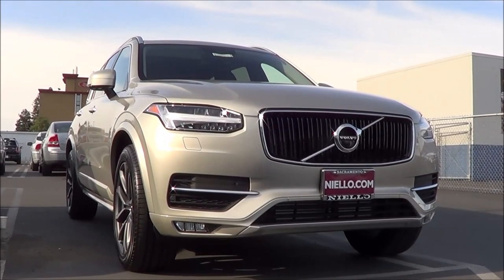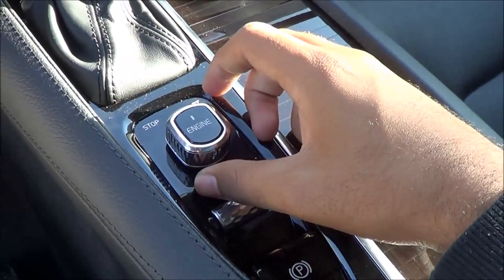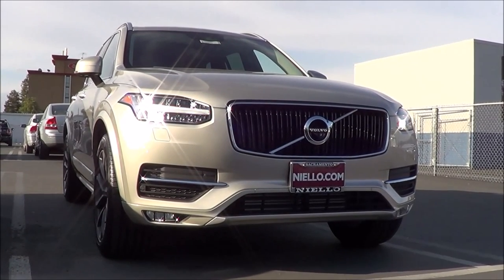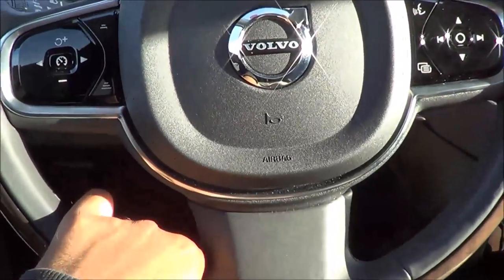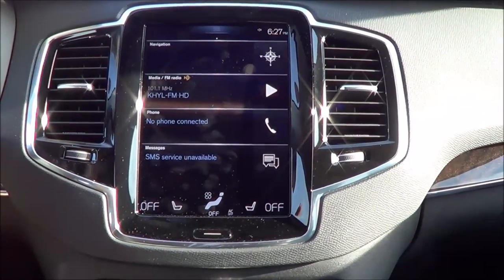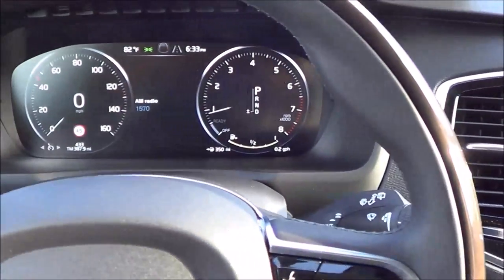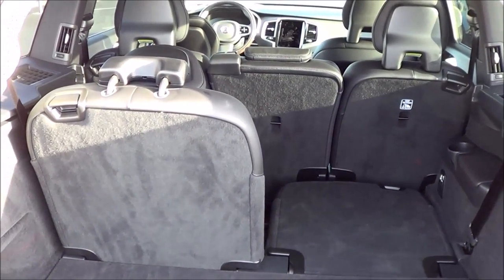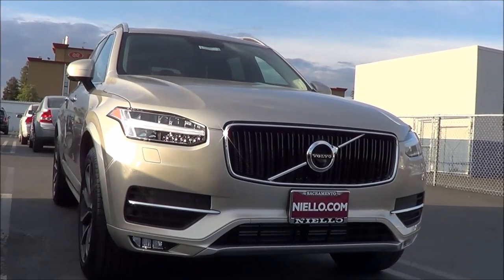2016 Volvo XC90 Start Up and Review 2.0 L Super & Turbo Charged 4-Cylinder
Camerons Car Reviews Score: 5/5
Powertrain Options: 2.0 L Super & Turbo Charged 4-Cylinder with an 8-Speed Automatic AWD
Engine & Performance
VALVES 16
Fuel
ENGINE TYPE Gas
FUEL TYPE Premium unleaded (recommended)
Competitors: BMW X5, Mercedes ML, Acura MDX